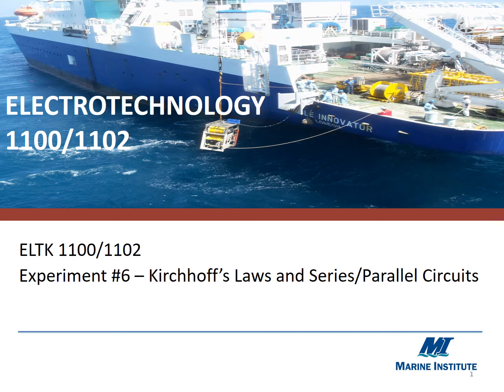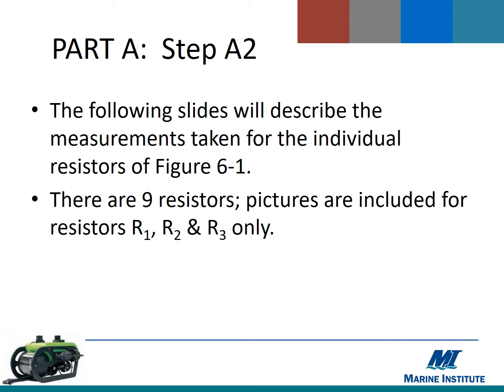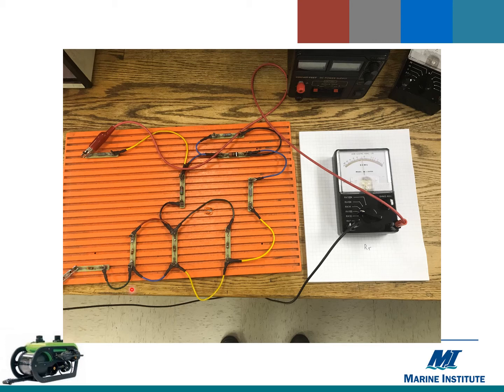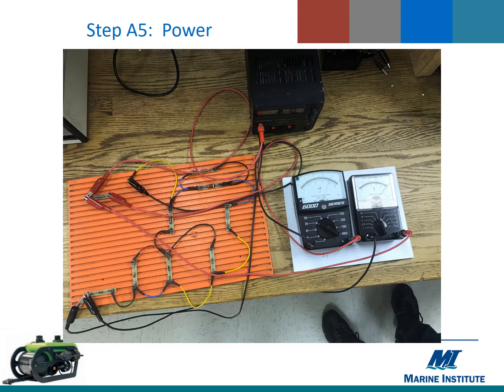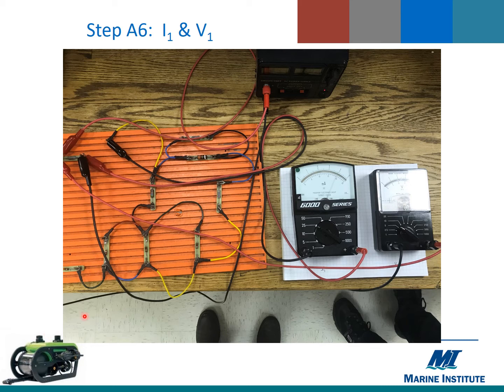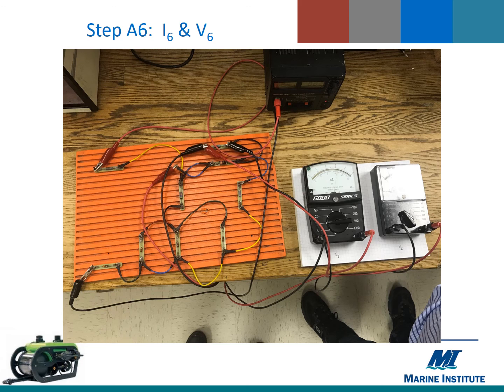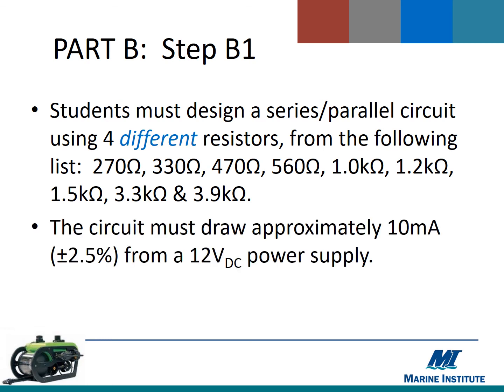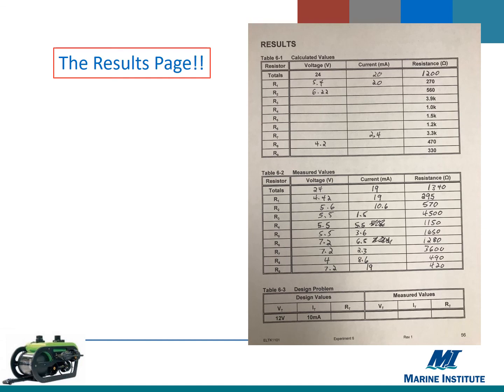Electrotechnology 1100 1102 Experiment #6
Series/Parallel circuit Experiment